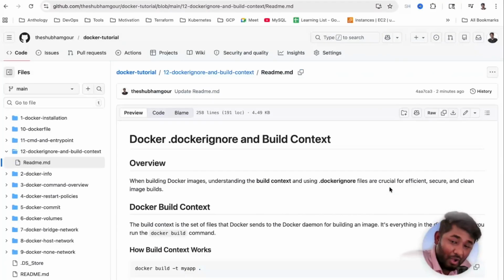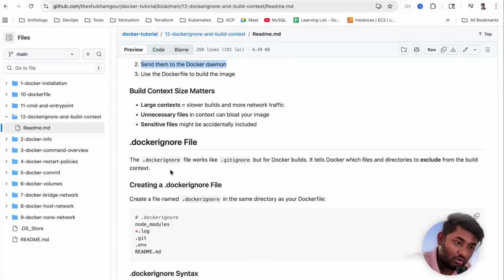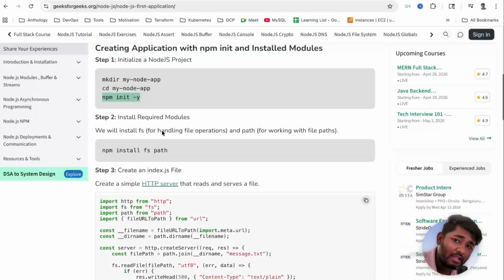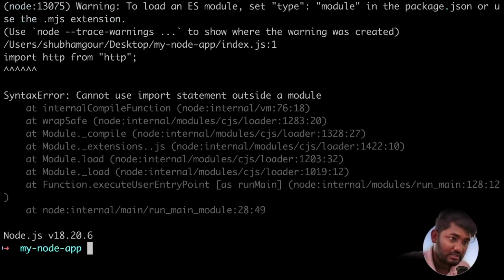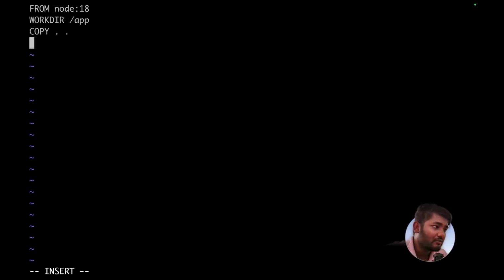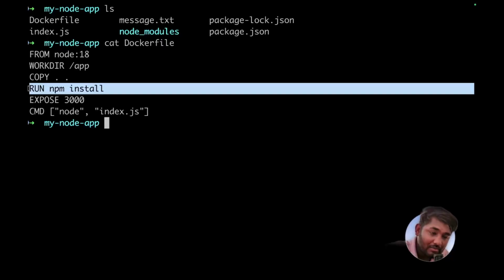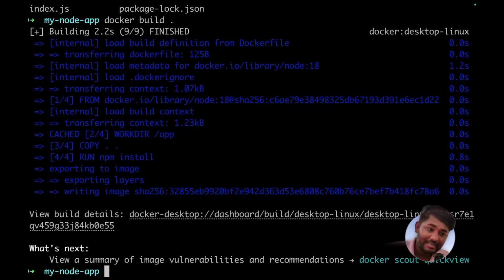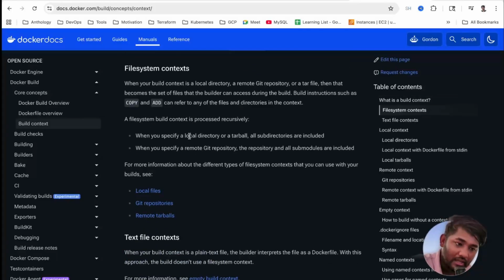Docker Build Context & .dockerignore Explained 🐳 | Faster Builds (Hands-on)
This video provides a practical, hands-on guide to optimizing Docker images by understanding Build Context and using the .dockerignore file.

Key Concepts Explained:
Build Context (0:36 - 2:16): When running docker build ., the current directory (the build context) is sent to the Docker daemon. A larger context containing unnecessary files increases network traffic and build times.
The Role of .dockerignore (2:17 - 3:16): Similar to .gitignore, this file instructs Docker to exclude specific files or folders from the build process, leading to faster builds, smaller image sizes, and better security (e.g., excluding .env files).
Demonstration Overview:
Setting up a Node.js Application (3:17 - 7:16): The video walks through initializing a basic Node app and resolving module errors to ensure it runs correctly on localhost:3000.
Dockerizing the App (7:17 - 9:02): Creating a Dockerfile using the node:18 base image and setting the working directory (WORKDIR /app).
Optimizing the Build (9:03 - 12:22): Demonstrating how to use .dockerignore to exclude the node_modules folder, which is unnecessary to copy because dependencies are installed during the build process via npm install.
Summary of Benefits:
Faster Builds: By reducing the data transferred to the daemon.
Efficient Images: By excluding temporary files and local build artifacts.
Enhanced Security: By preventing sensitive information (like secrets or environment variables) from being included in the image layers.